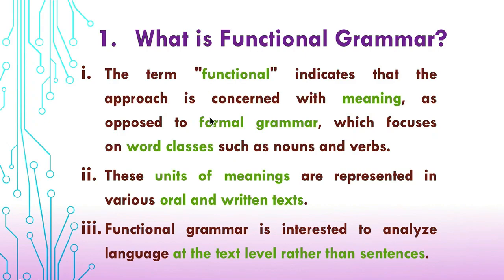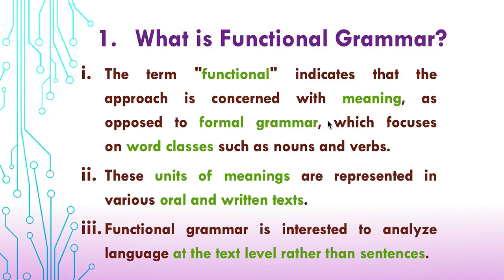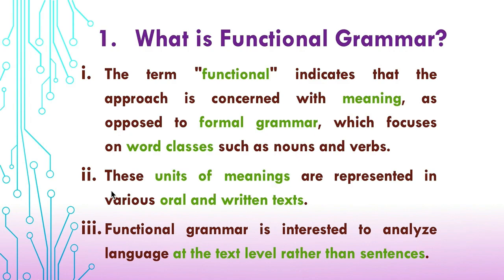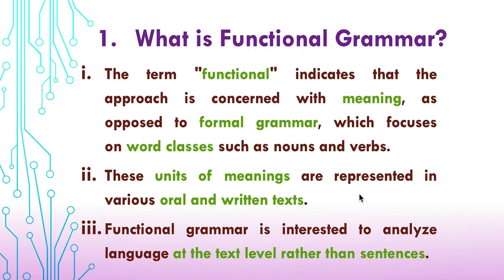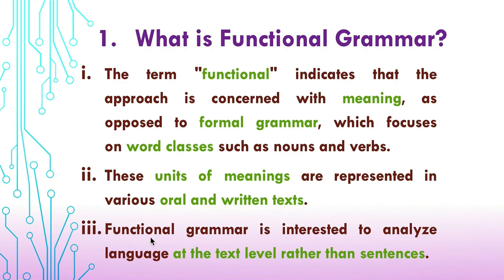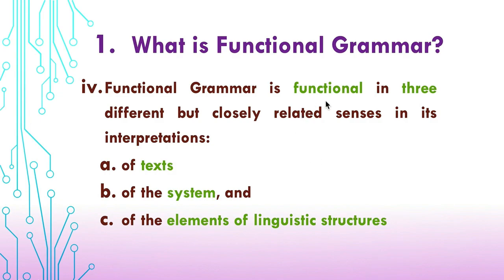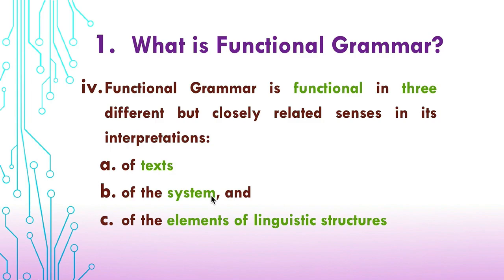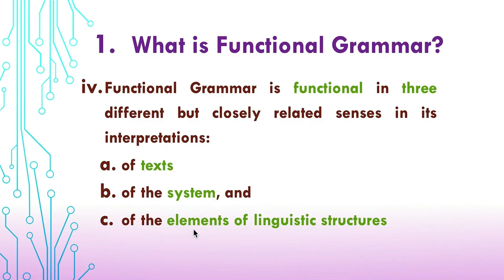(Lecture-24), What is Functional Grammar?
The term "functional" indicates that the approach is concerned with meaning, as opposed to formal grammar, which focuses on word classes such as nouns and verbs.